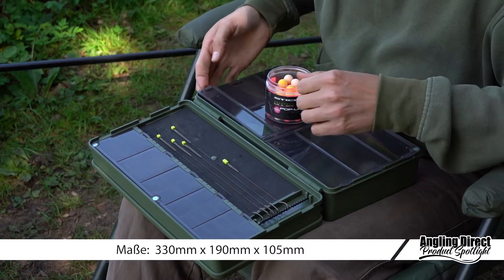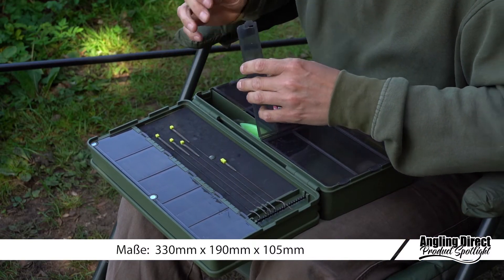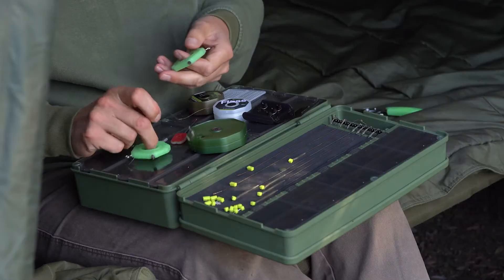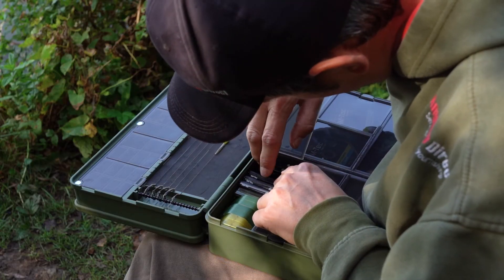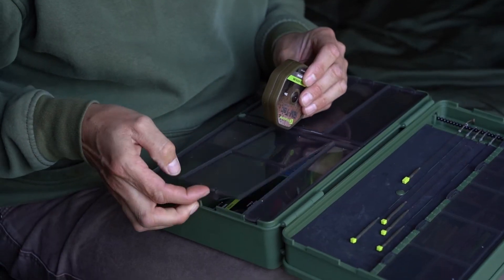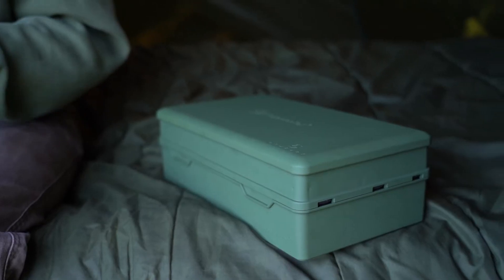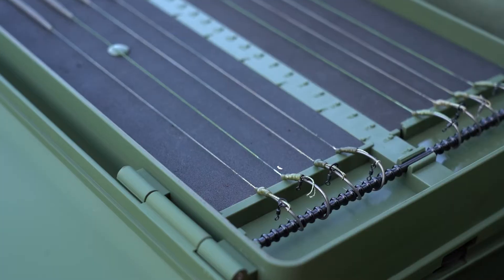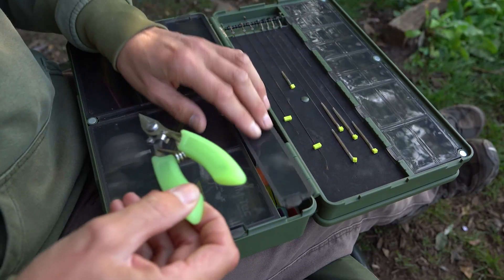RidgeMonkey Armoury Tackle Box - Product Spotlight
Ridge Monkey Armoury Tacklebox

Es besteht kein Zweifel, dass eine gute Organisation in jedem Zeitvertreib von größter Bedeutung ist, und das Angeln ist keine Ausnahme: Bei so vielen verschiedenen Kleinigkeiten, die für die meisten Situationen benötigt werden, ist eine gut sortierte Tackle-Box ein wesentlicher Bestandteil eines erfolgreichen Anglerkonzepts. Gehen Sie einen Schritt weiter mit der RidgeMonkey Armory Tackle Box: Die einzige All-in-One-Tackle Box auf dem Markt, die entwickelt wurde, um alle Endgeräte, die Sie jemals benötigen, mit 29 Fächern in verschiedenen Größen und drei separaten Rigboards sicher und effizient aufzubewahren und ein effizientes, geräumiges Einzelgerätedesign. Die RidgeMonkey Armory-Tackle-Box ist perfekt für alle, die ihre wertvollen Endgeräte, Werkzeuge und Rigs in einer einzigen hochwertigen Box schützen, lagern und transportieren möchten, die komplett und einsatzbereit ist, ohne dass weitere Add-Ons erworben werden müssen.